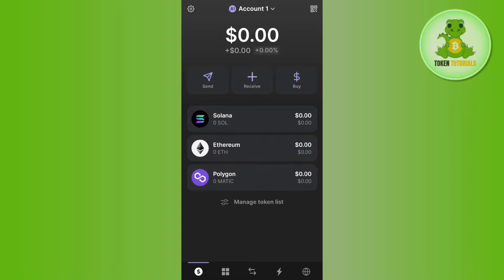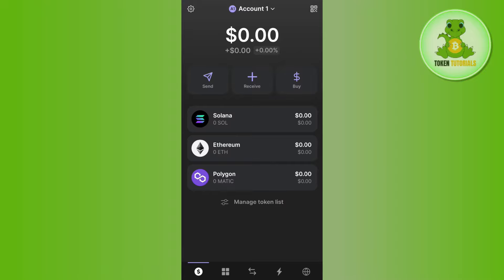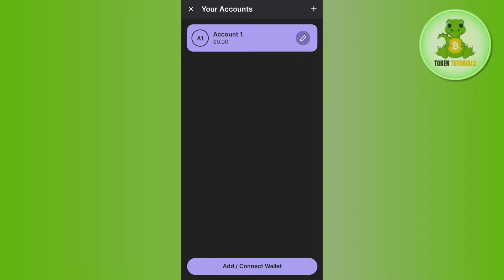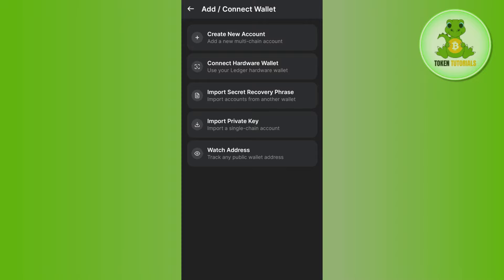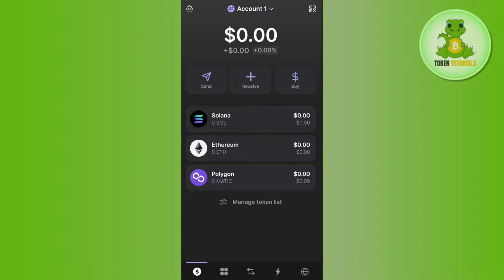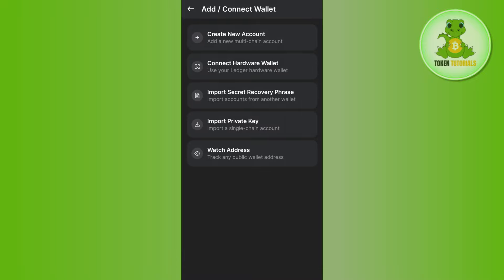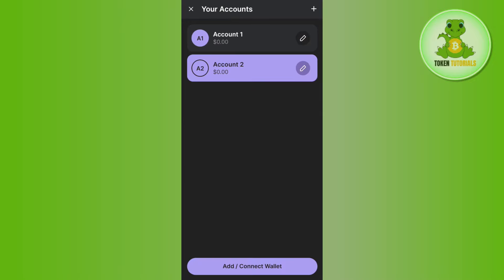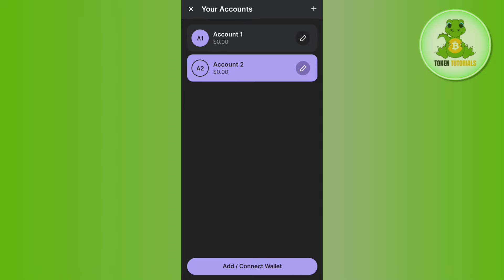How to Create Multiple Phantom Wallets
Welcome to Token Tutorials! In each video, I will show you How to Create Multiple Phantom Wallets